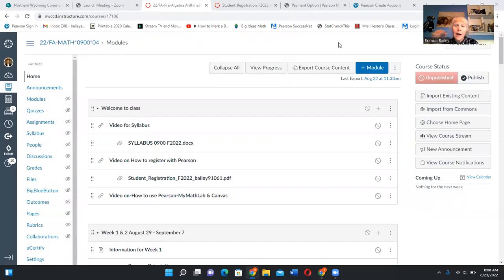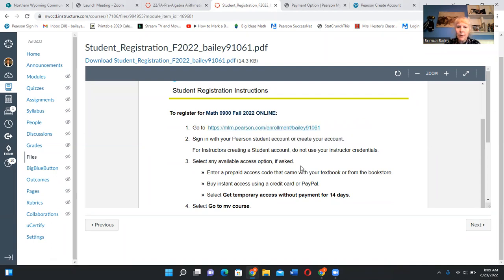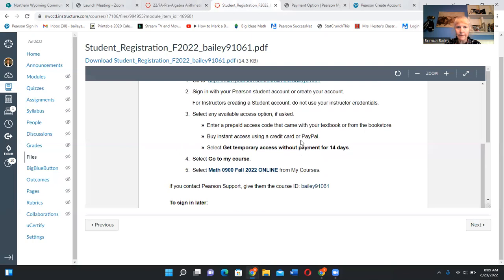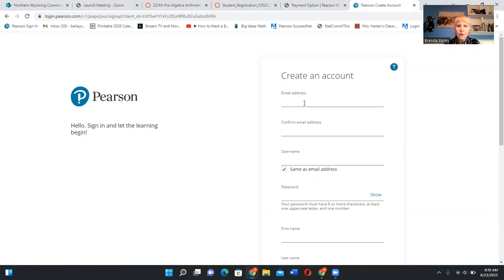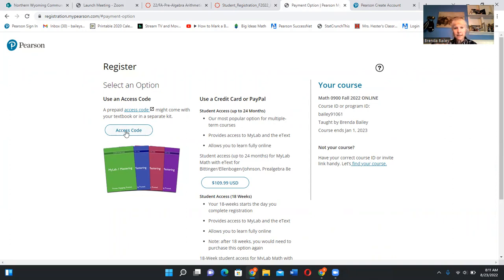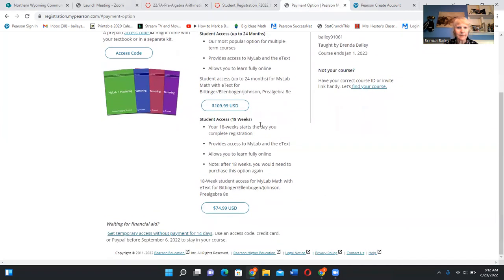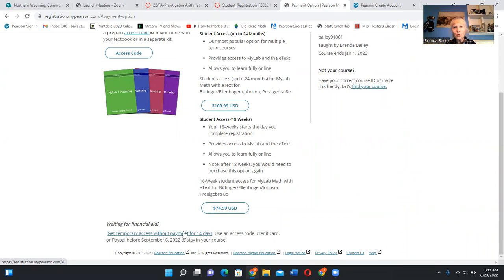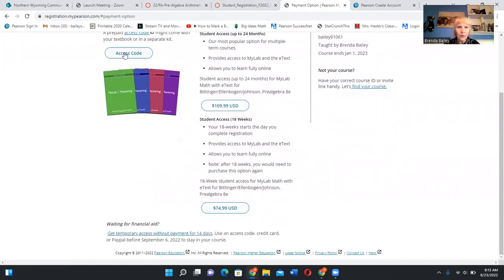How to register with Pearson